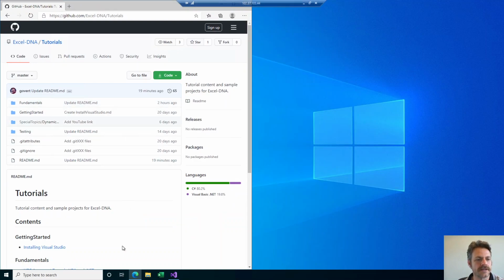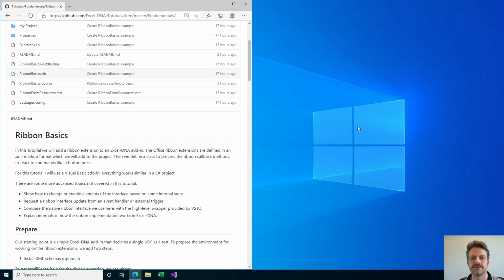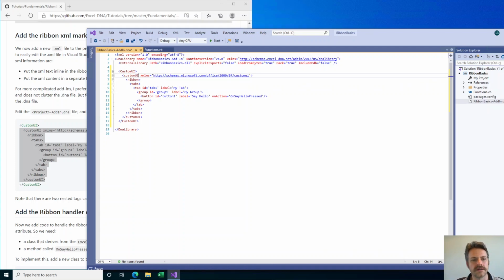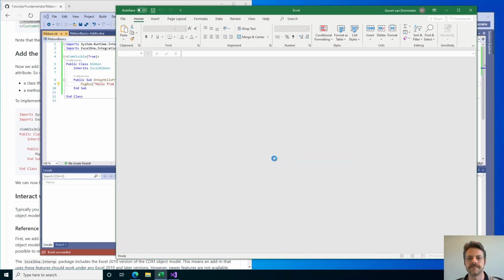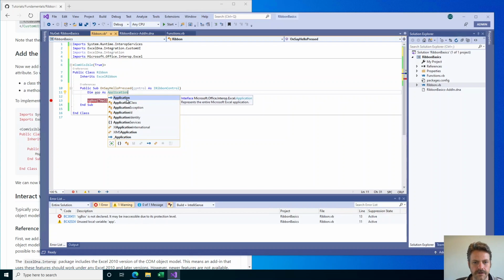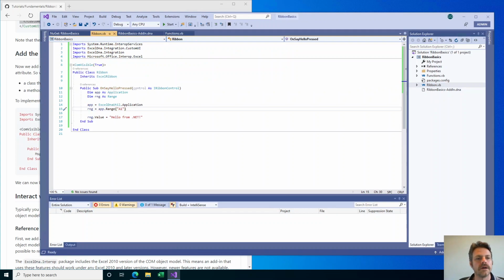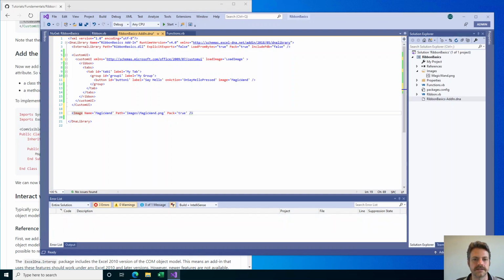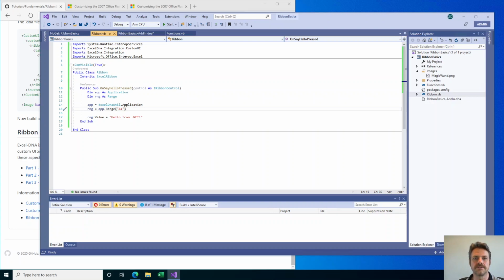Excel-DNA - Ribbon Basics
Excel-DNA is the toolkit for making Excel add-ins with .NET.

Learn how to add a ribbon extension to your add-in in this tutorial.

A detailed description and sample project can be found on the Excel-DNA Tutorial